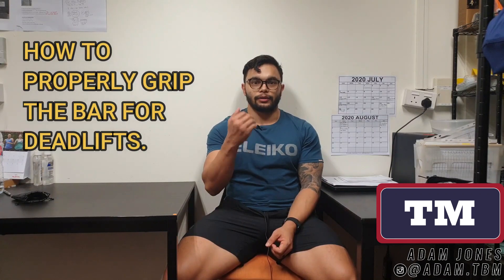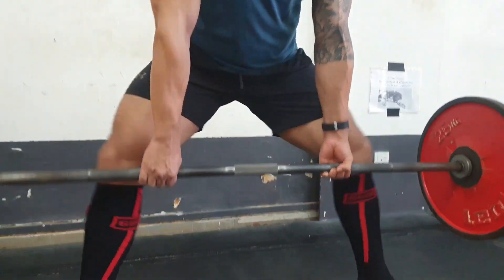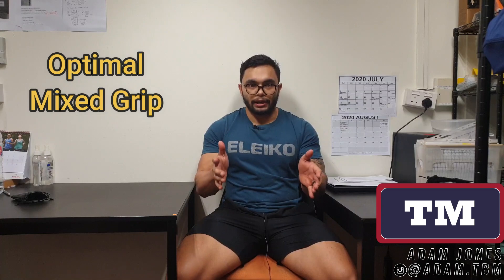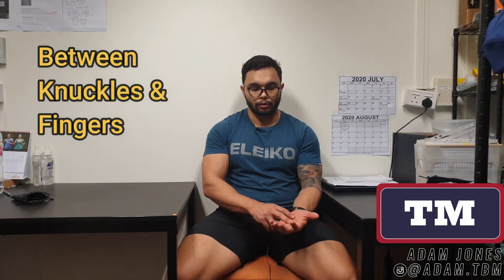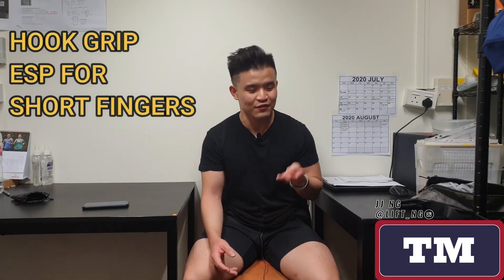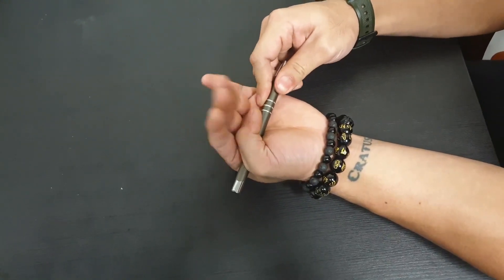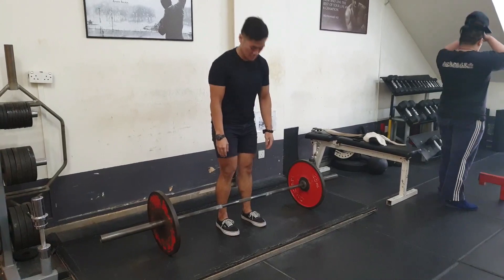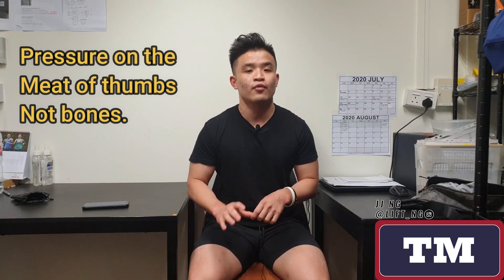TM Deadlift Series: Gripping the bar effectively. (Mixed and Hook Grip)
If you are not confident in your grip when deadlifting, this is the video to watch. We discussed the different methods of gripping the bar and advise the optimal method to ensure a secure and strong setup for the grip.